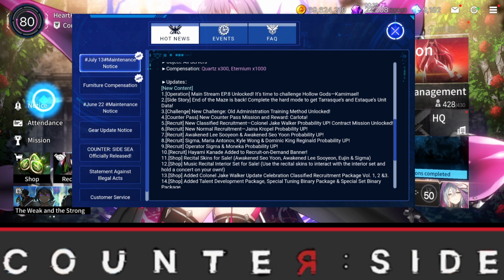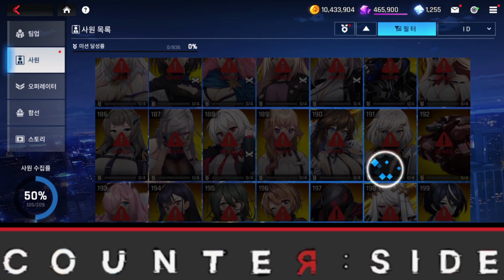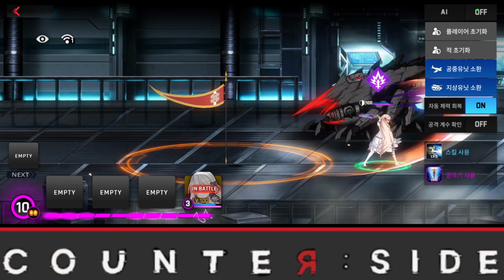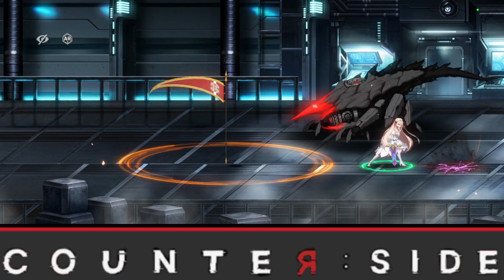Counter:Side - Is Carlota Good? *NEW COUNTERPASS UNIT!*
This is a new counter pass unit coming to the sea version!
IS SHE GOOD, SHOULD YOU BUY HER?

Peace